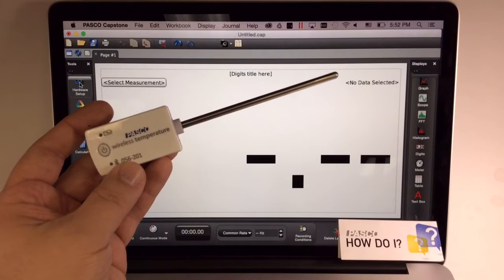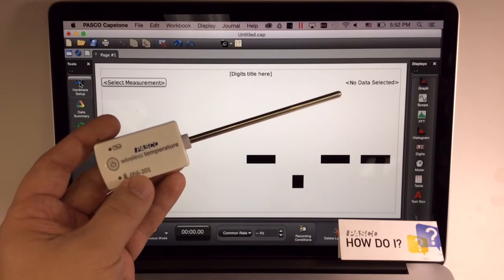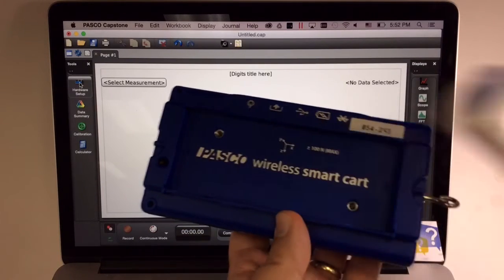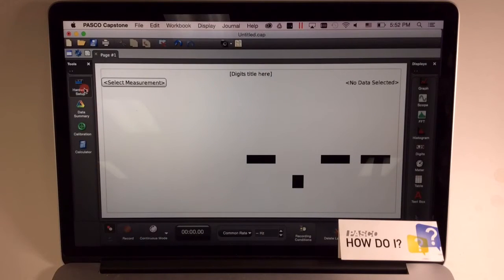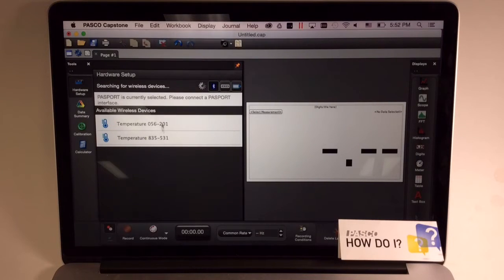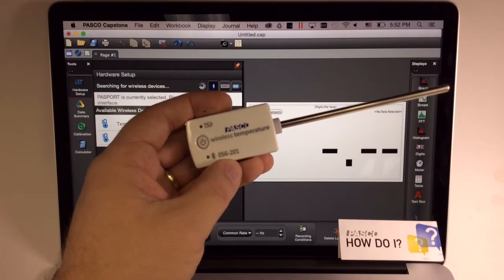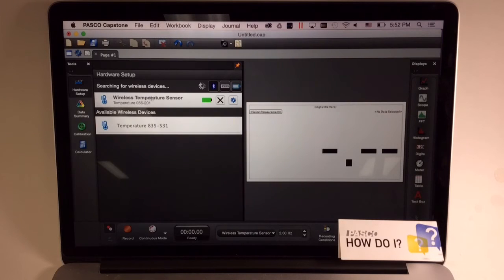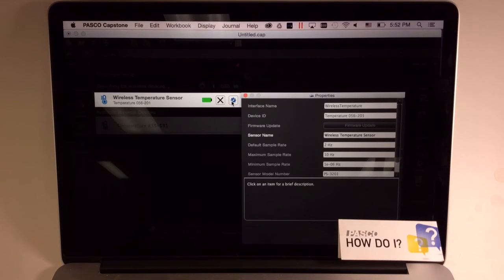Connect a Wireless Sensor to Capstone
How do I connect a wireless sensor or other PASCO BLE device to PASCO Capstone software?

PASCO Capstone version 1.5.0 or later is required.
The following link discusses the types of BT radios that are required for different devices and operating systems: